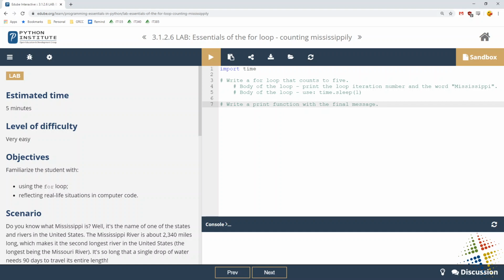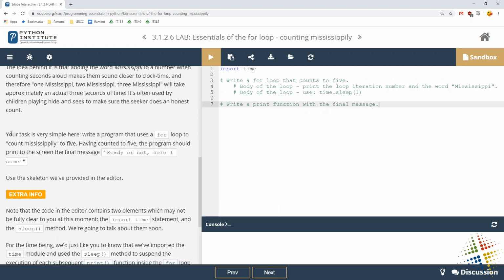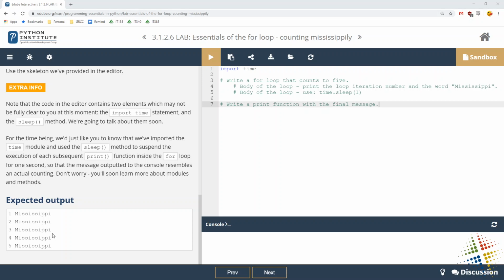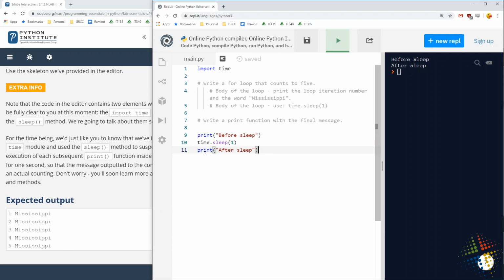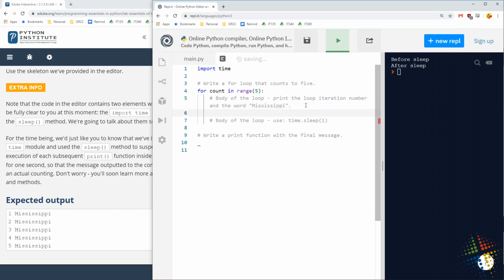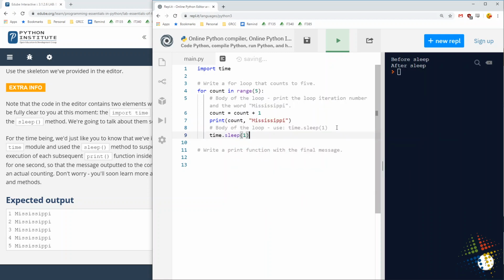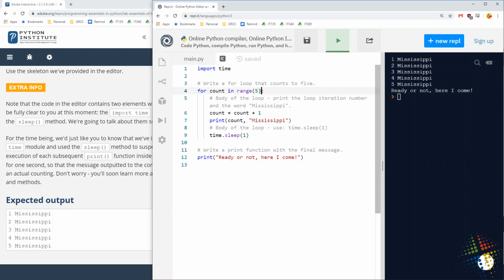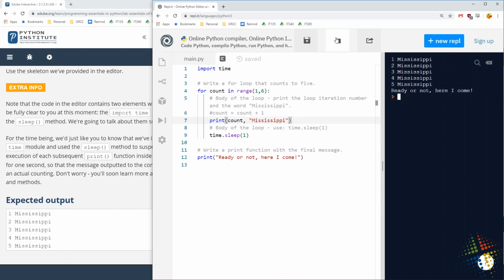Python Institute lab 3.1.2.6